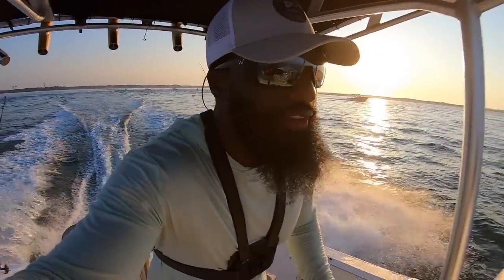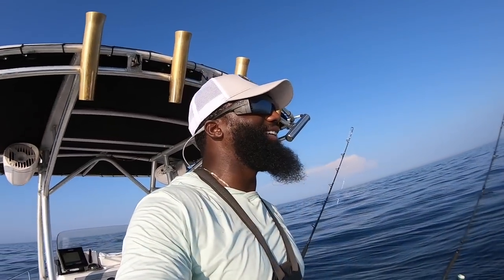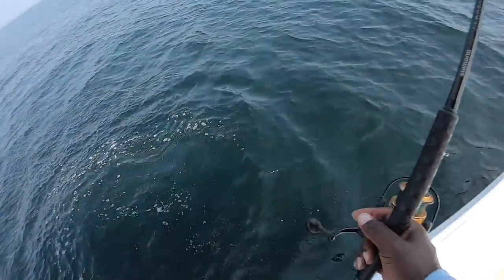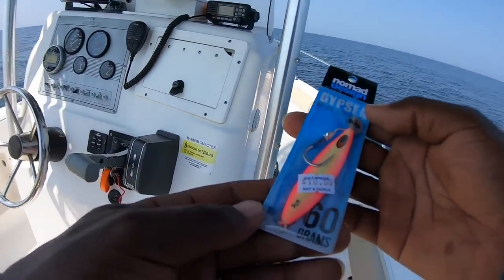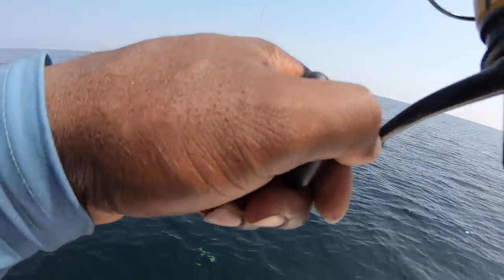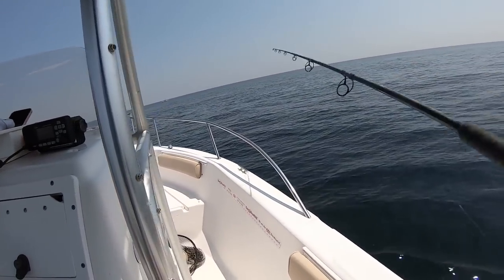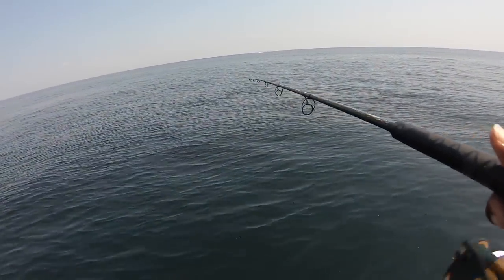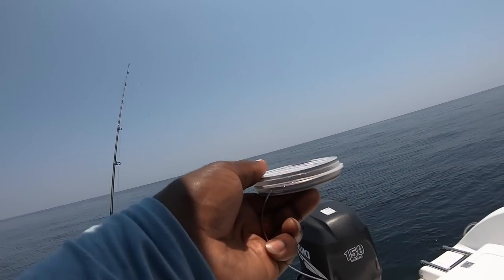Not What I Expected My First Time! SOLO DEEP SEA FISHING!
We FINALLY got out on the open water in our 21 foot project boat! The Sea Fox performed flawlessly as we ventured around the Gulf of Mexico in search of some drag screaming fish! I think we found em! Check out what we landed!
God Is Good!
-Dee

Hovsco reached out and said they appreciate the quality of work we produce! and pick the bike that best fits you and your adventure style.

I am blessed beyond belief and I can't thank you all (My family) ENOUGH for all the continued support!
Thank you all! And I Love You All! God Is Good, ALL THE TIME!!!

Fun Family Oriented Fishing!
VitaminDee is a Pensacola, Florida native who has fishing deep in his roots!
Growing up fishing inshore, offshore in the Gulf of Mexico, creeks,  bayous, lakes and more. Fishing for a large variety of  species including Redfish, Speckled Trout, Flounder Sheepshead, King & Spanish Mackerel, Cobia, Wahoo, MahiMahi, Amberjack, Jack Cravalle, Red Snapper, Trigger Fish, Gag Grouper, Scampi Grouper, Snowy Grouper, Bonito and more!

Traveling south to catch species like snook, tarpon, mutton snapper, yellow tail snapper, barracuda and more!
On this channel you will notice that we like to switch things up and do a little bass fishing also! Catching lots of pan fish like blue gill, stump knocker -war mouth, long eared sun fish and more! Not to forget about those tasty crappie!